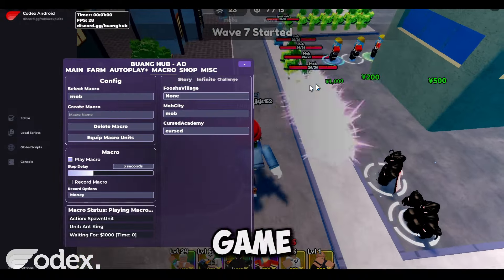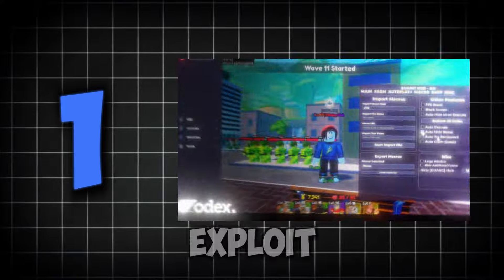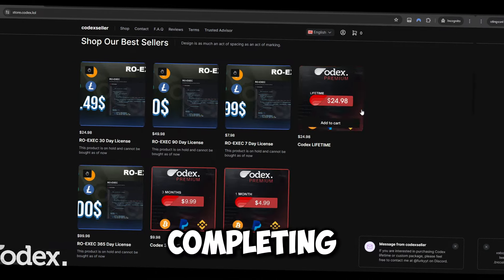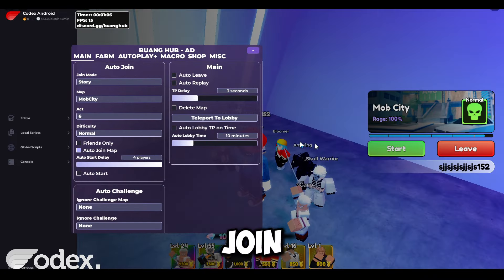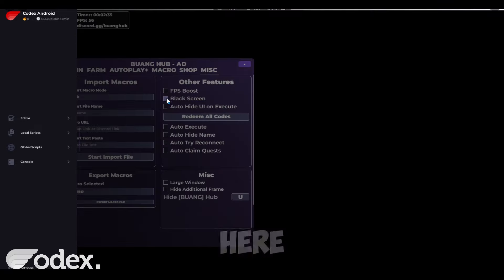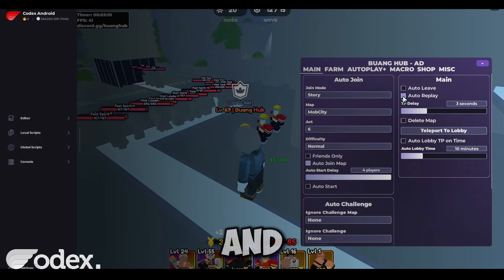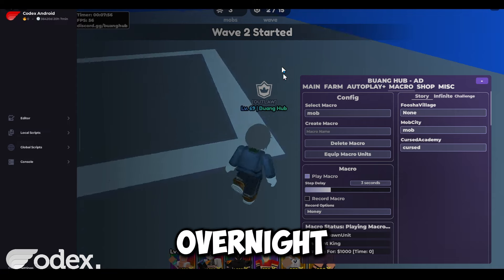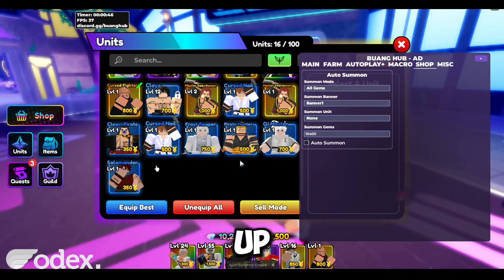[NEW] Roblox Anime Defenders Script Hack: FASTEST Auto Farm | Infinite Rerolls | *PASTEBIN 2024*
BEST Free Updated Roblox Anime Defenders Script Hack GUI Dupe Script Pastebin 2024 PC No Emulator - Auto Farm, Trade Scam, Dupe Script, Infinite Rerolls, Data Rollback!
▬▬▬▬▬[ Download (OPEN ME!) ]▬▬▬▬▬

▬▬▬▬▬[ Summary ]▬▬▬▬▬

Today I showed you NEW Anime Defenders Hack Script GUI that are working in 2024 Pastebin.

▬▬▬▬▬[ Timestamps ]▬▬▬▬▬

0:00 - Overview
0:15 - Step 1: Free Roblox Executor
0:36 - Step 2: Anime Defenders Buang Hub Script Showcase
1:47 - Outro

▬▬▬▬▬[ Tags ]▬▬▬▬▬